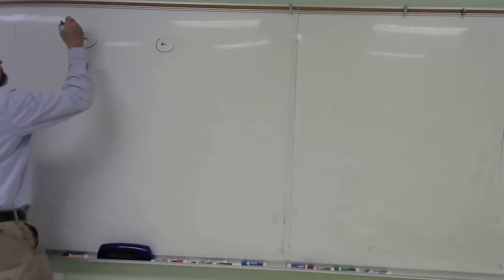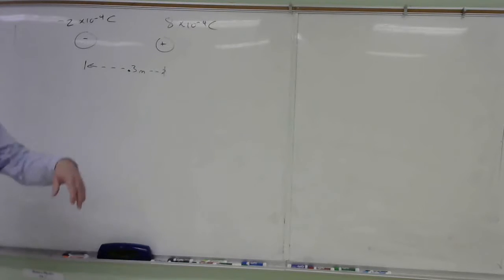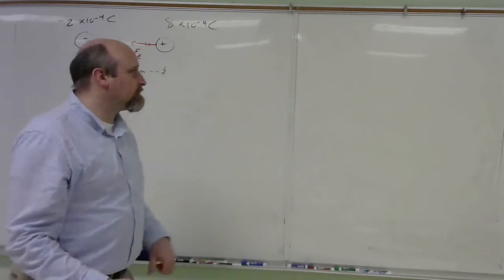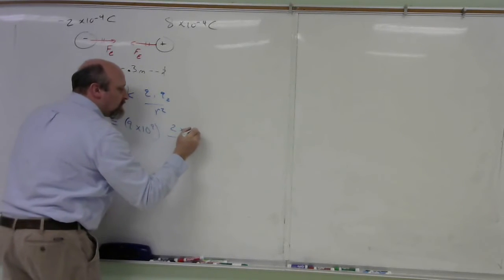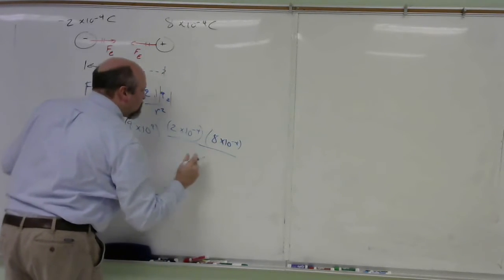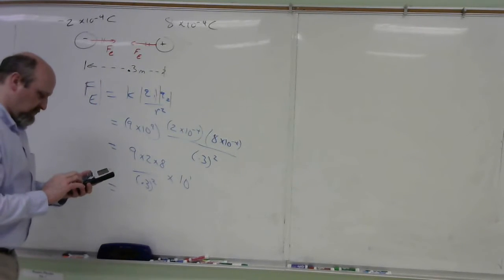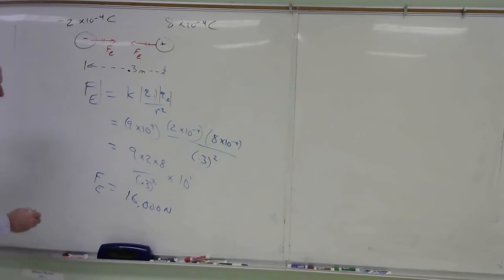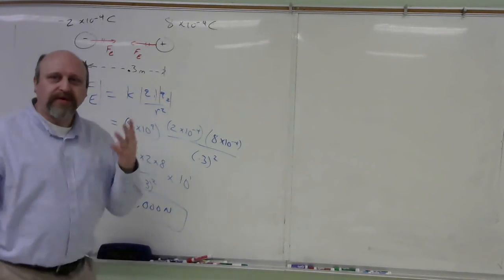Estat WS3 P5